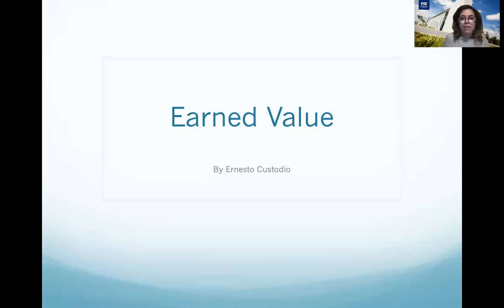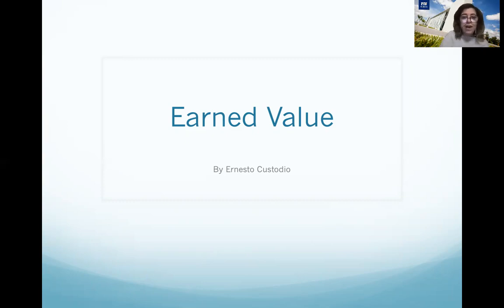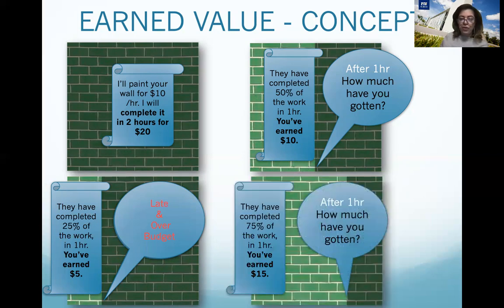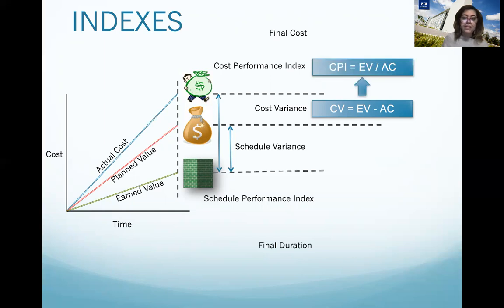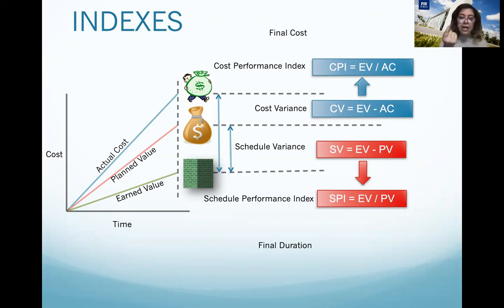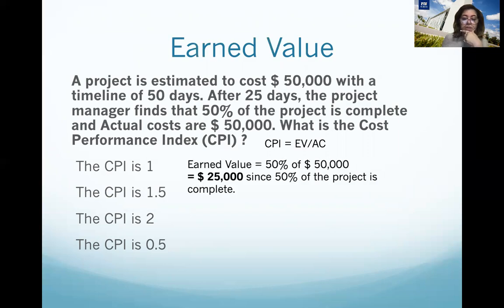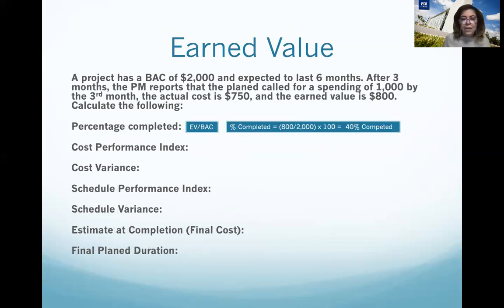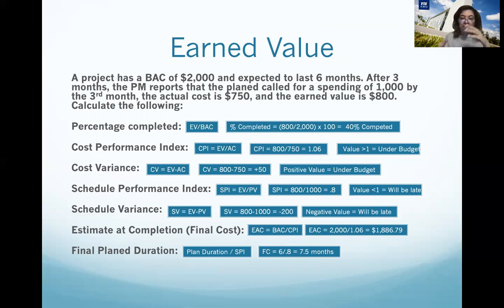Earned Value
Earned Value Concepts and Formulas